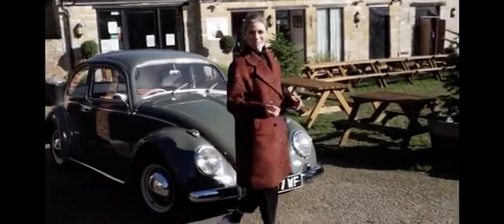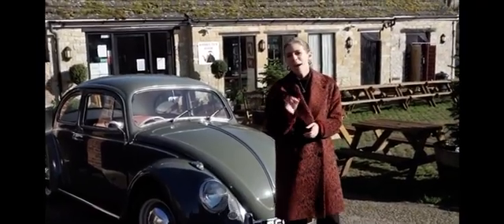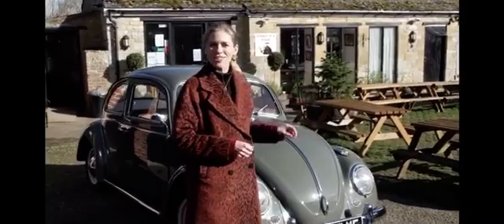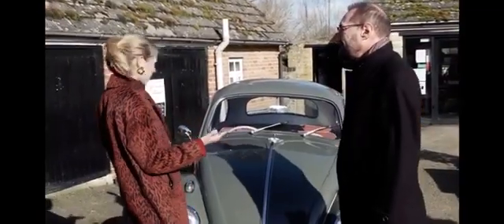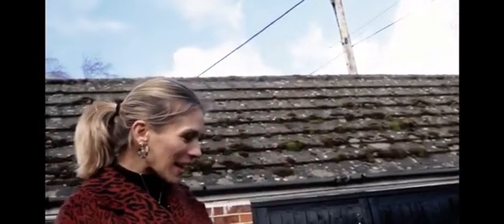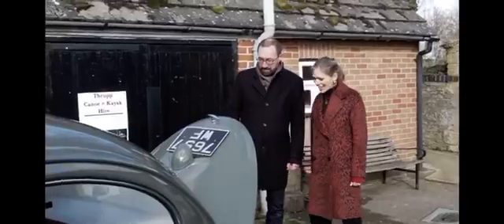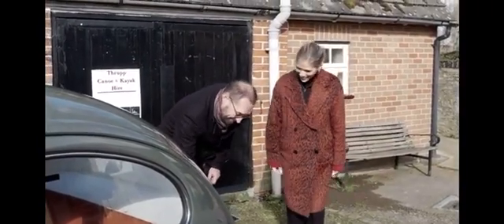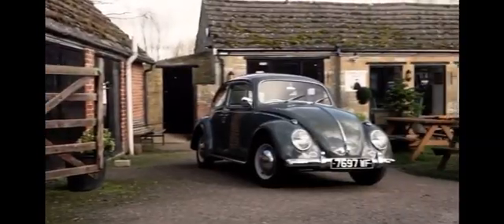Electric VW Beetle test drive: Nicki Shields drives our classic electric Beetle | Electrogenic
Nicki Shields came to Electrogenic HQ to test drive Bertie, our classic electric conversion - a 1963 VW Beetle - the oldest electric car she has driven!

We had a great day filming with Nicki - see what she thought of our Retro EV conversion.

At Electrogenic we design and convert classic cars to electric. We use the latest in electric vehicle technology to create beautiful retro electric vehicles. Zero emission driving in style.